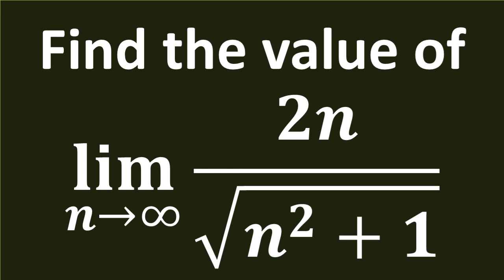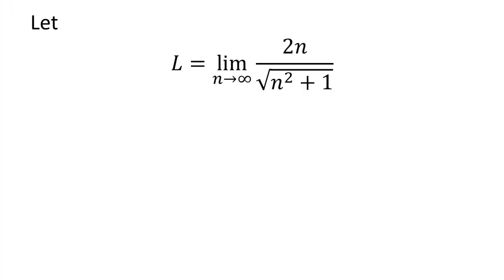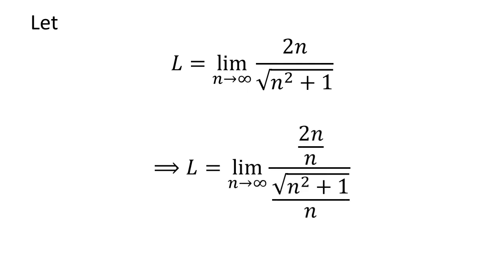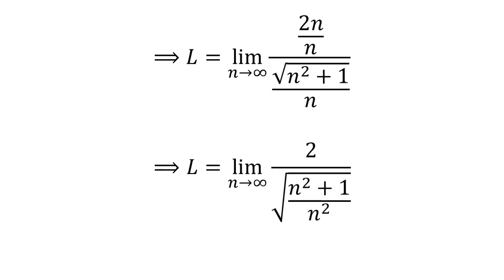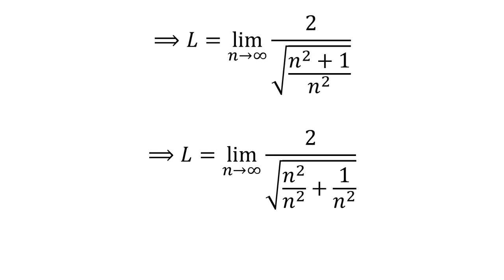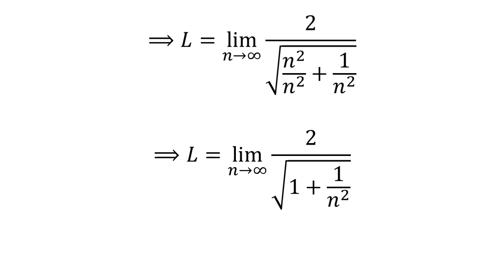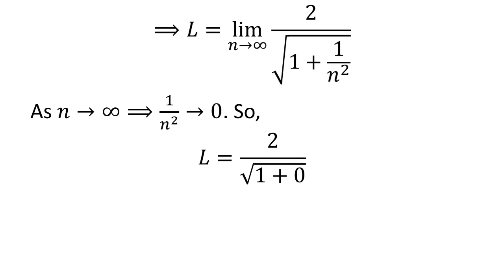Limit of 2n/sqrt(n^2 + 1) as n approaches infinity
In this video, we will learn to find the limit of 2n/sqrt(n^2 + 1) as n approaches infinity.

Other topics of this video:
Evaluate the limit as n approaches infinity of 2n/sqrt(n^2 + 1)
What is the limit of 2n/sqrt(n^2 + 1) as n approaches infinity
How to find the limit of 2n/sqrt(n^2 + 1) as n approaches infinity
Find limit of 2n/sqrt(n^2 + 1) as n approaches infinity